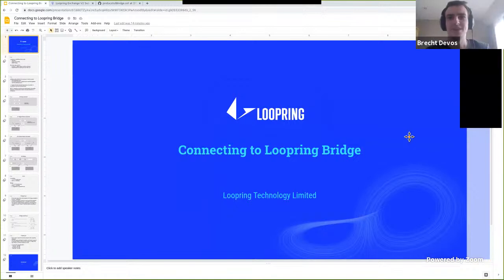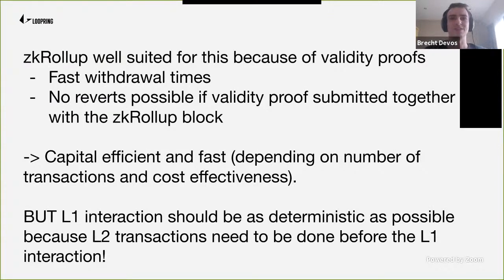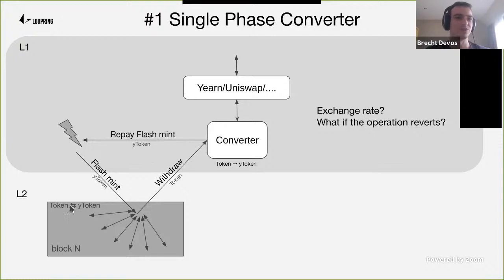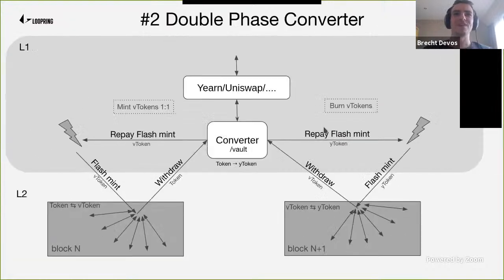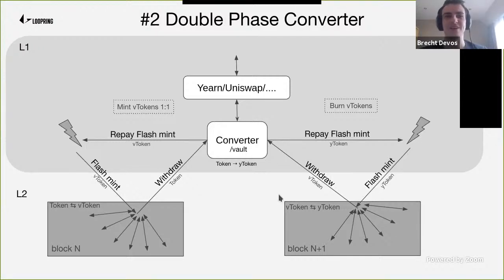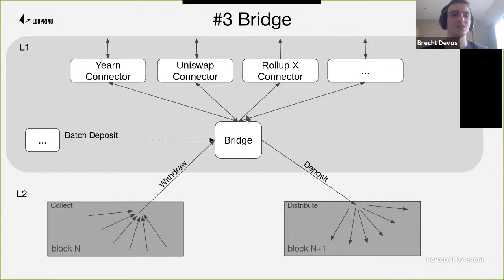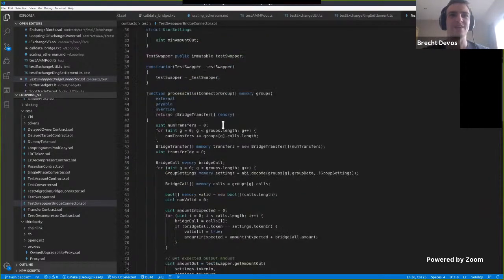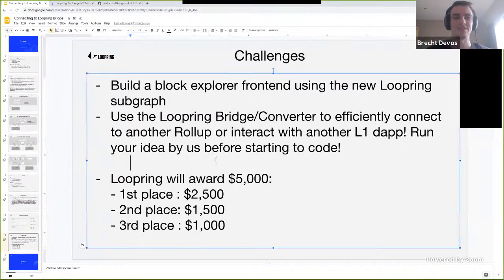Loopring 🛠 Connecting to Loopring Bridge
Join Brecht Devos of Loopring for a workshop on connecting to Loopring Bridge.